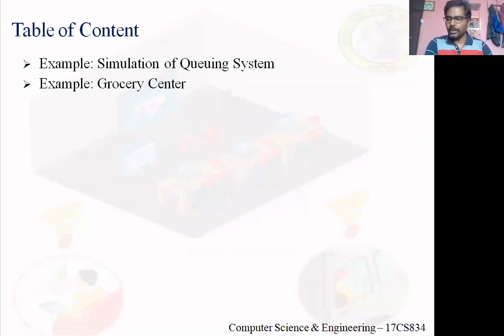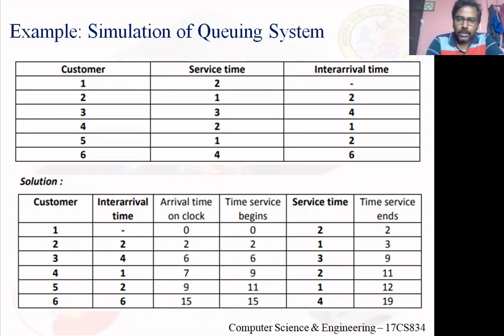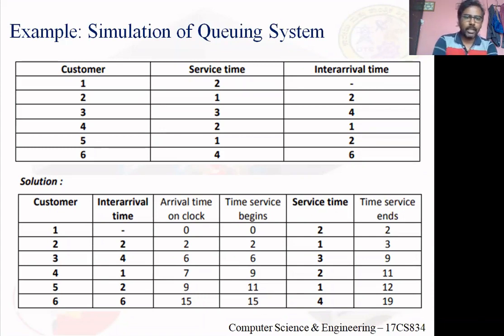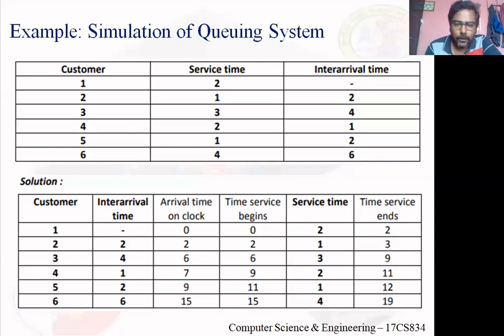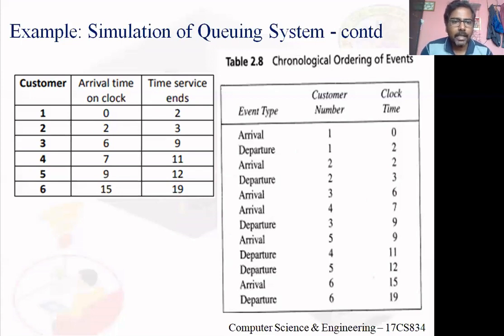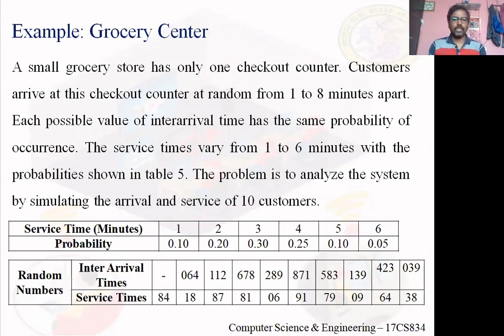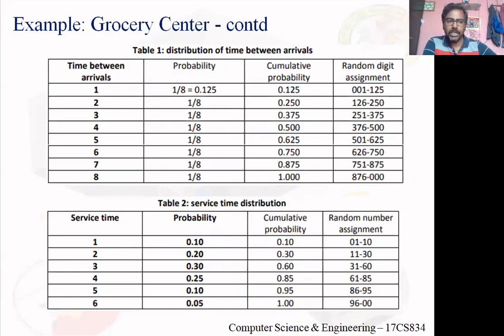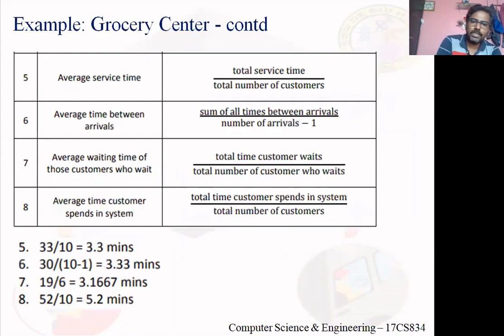System Modeling and Simulation CSE_17CS834_U1_S7_Pr